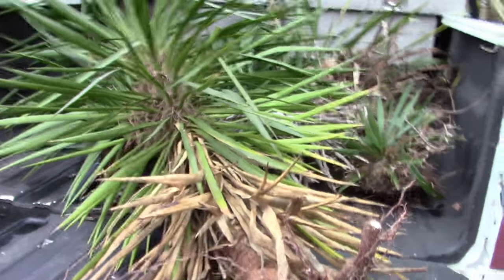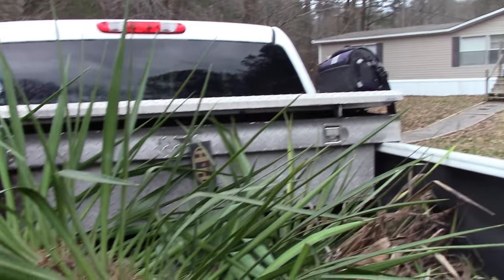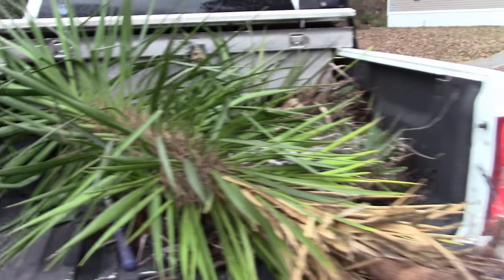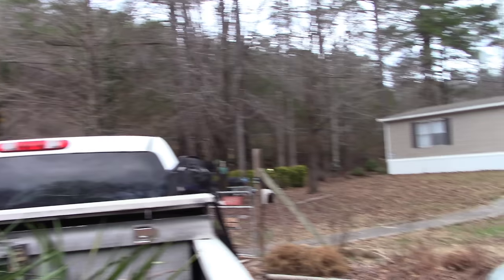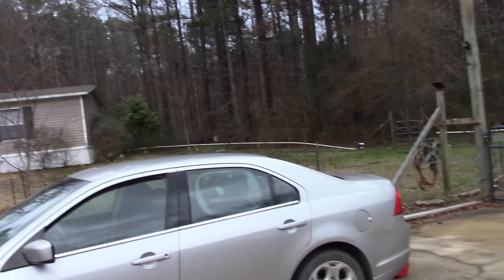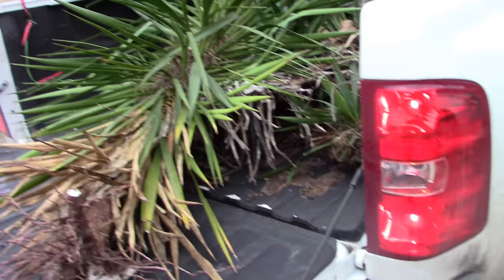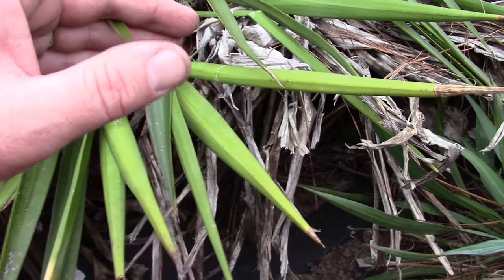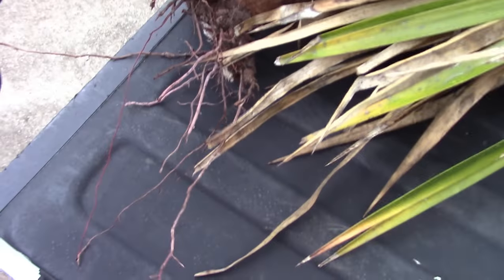Natural barrier fencing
With all this talk of wall building I figured we could look at natural barriers along your personal borders.  But remember walls and fences only keep out honest people..